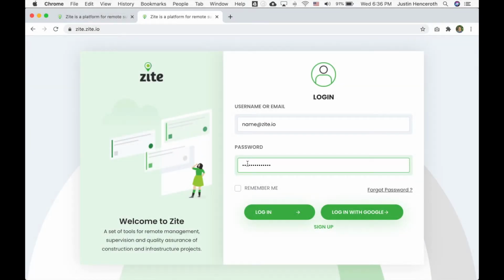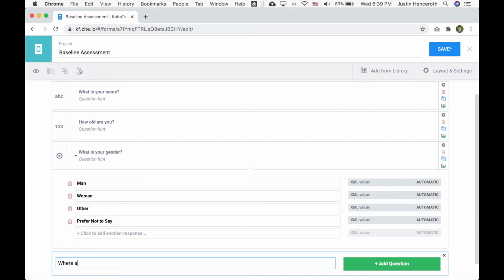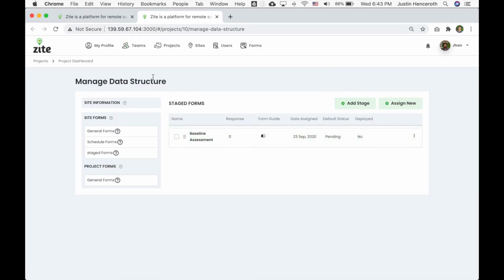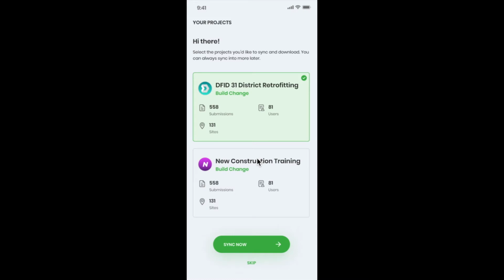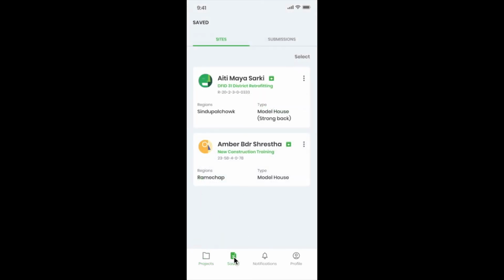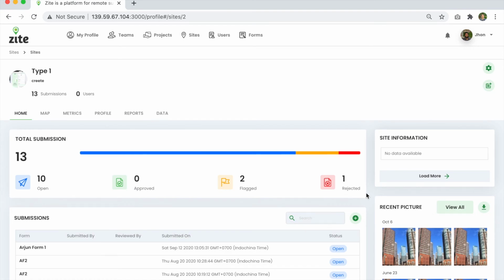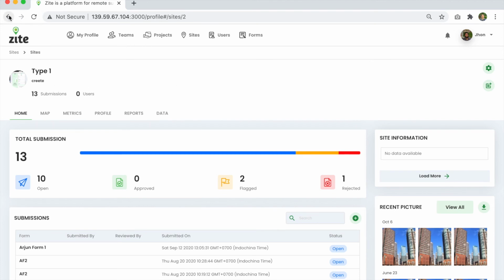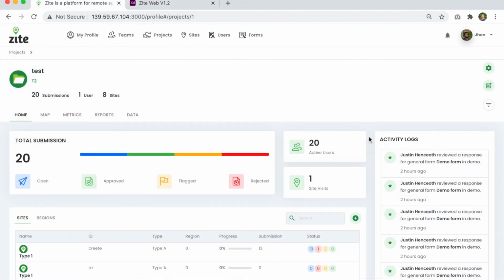Zite Demo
Overview demonstration of Zite, a project monitoring and management platform.